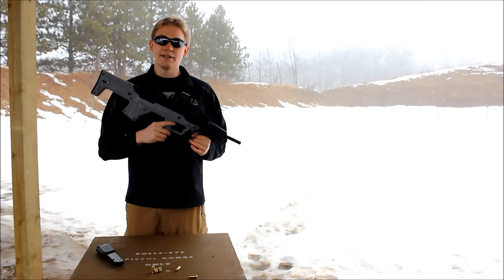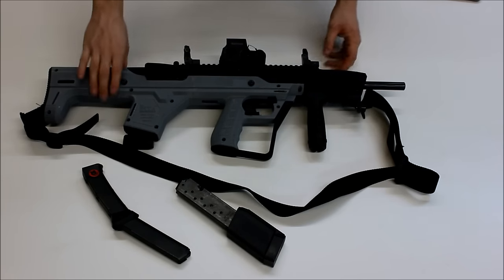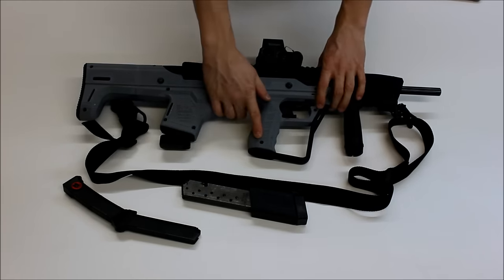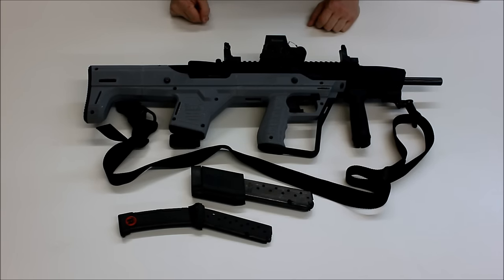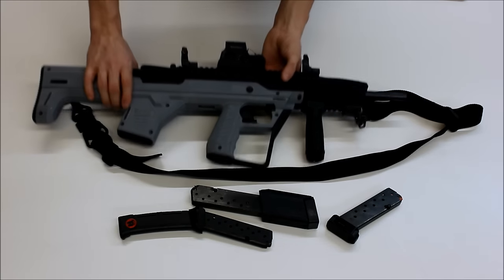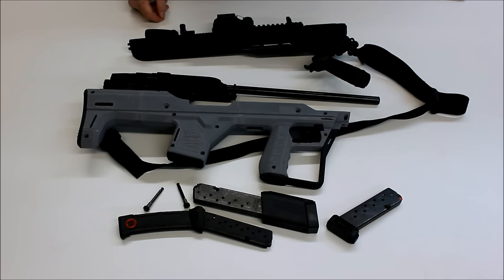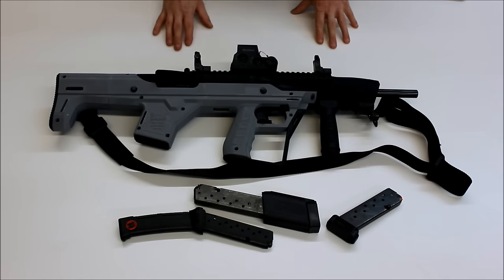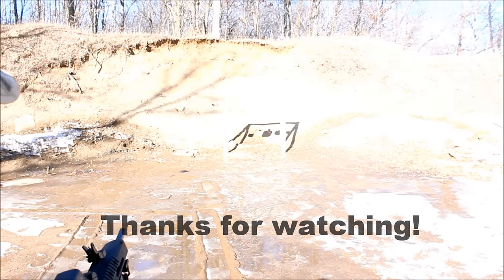Hi-Point™ Carbine Bullpup Stock Teaser (MBS 95)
Here's a quick video showing the next major product offering from HTA! It's a bullpup conversion stock that will radically change the look and feel of all models of the Hi Point carbine! Thanks for taking a look!

*Hi-Point is a trademark of Hi-Point Firearms